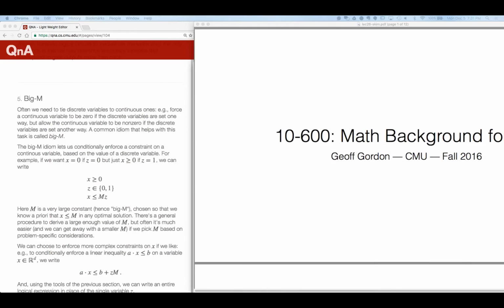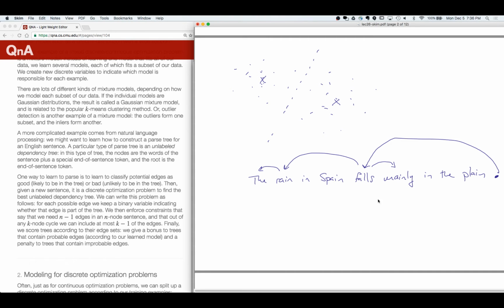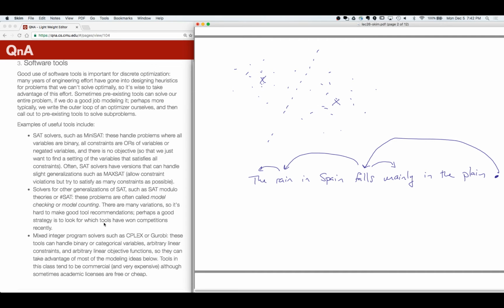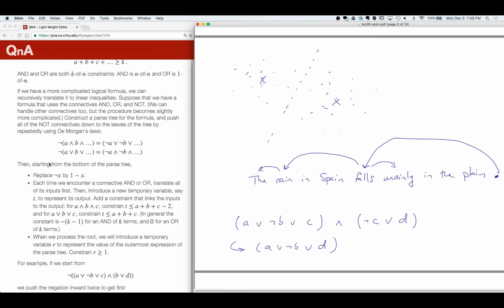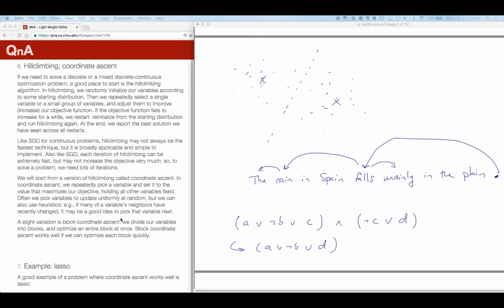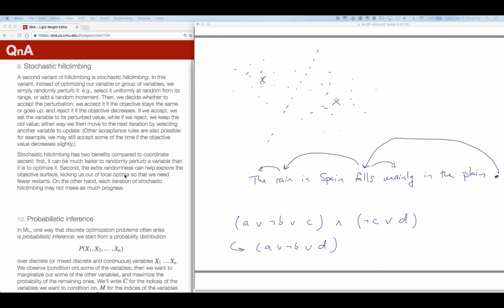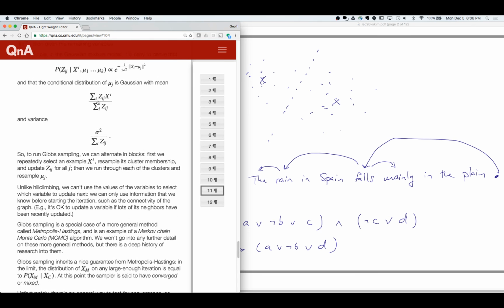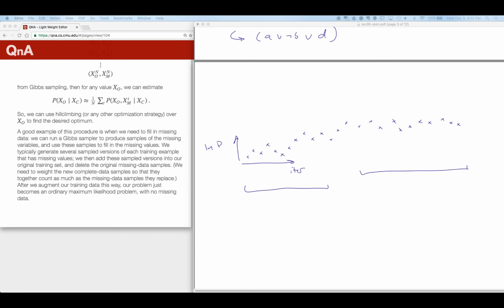10-600 Math Background for ML